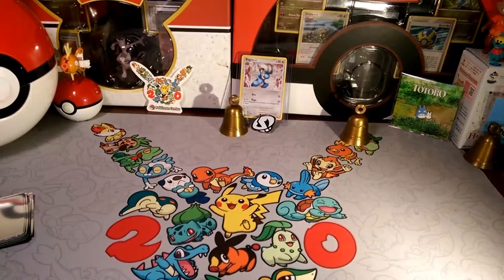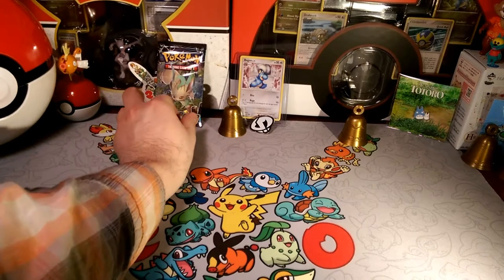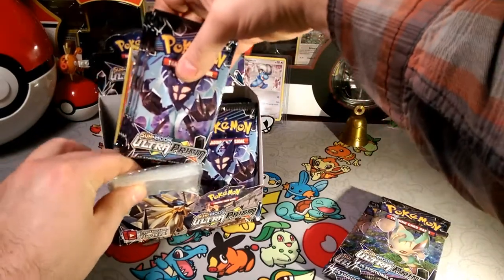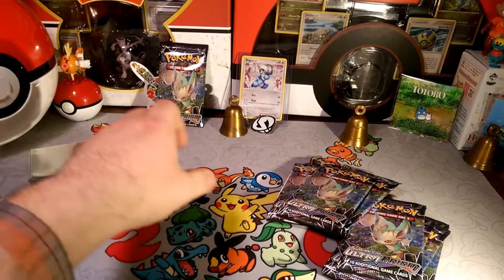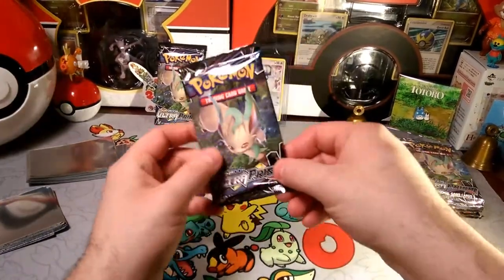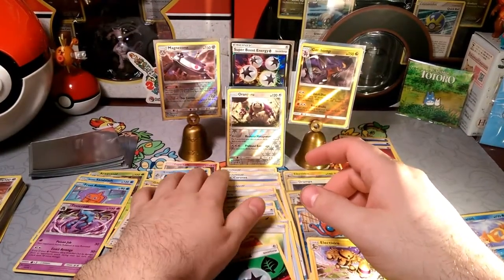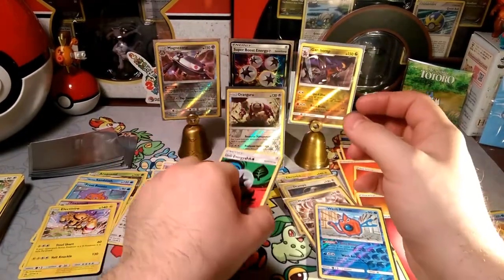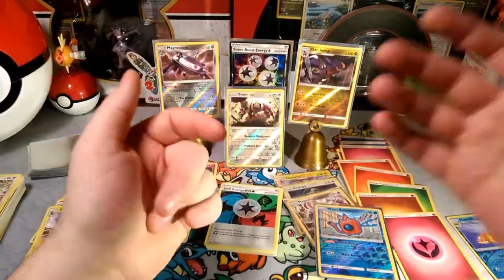In Leafeon we trust: part 3 Ultra Prism Booster Box opening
Alola Dapper friends, DapperDraby here with you today to bring you another Pokémon tcg pack opening. Welcome back to the pack art booster box opening. Today we finally go through Leafeon packs to see how they compare to the great pulls of dusk mane necrozma. Come find out as we do what Leafeon is packing.

PTCGO: PupWranglerLeo3